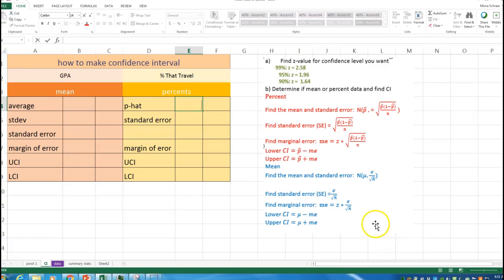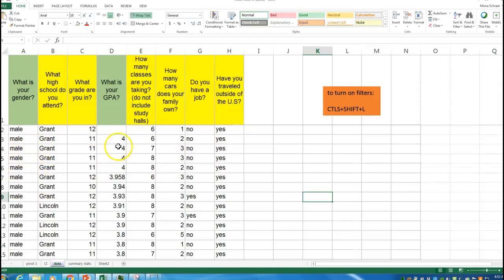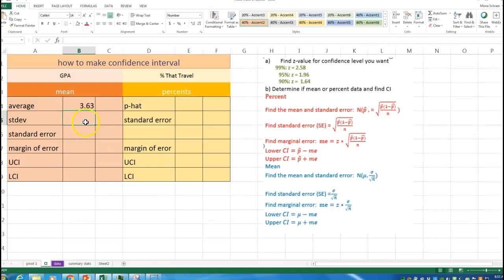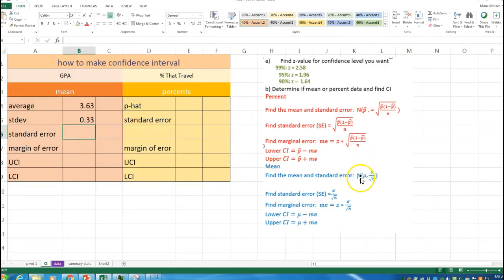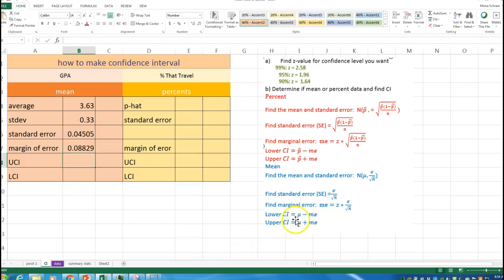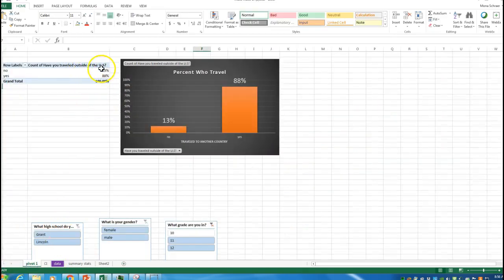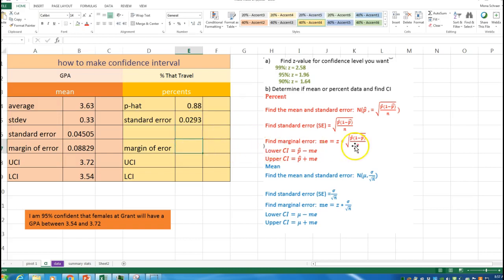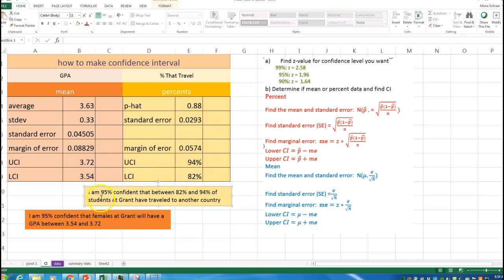making confidence intervals on excel